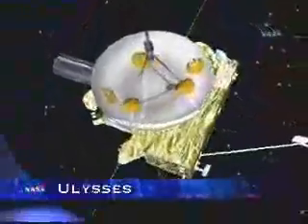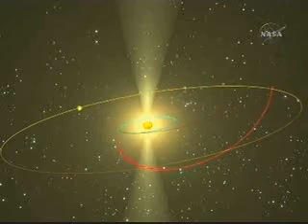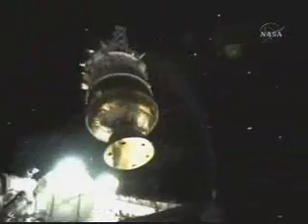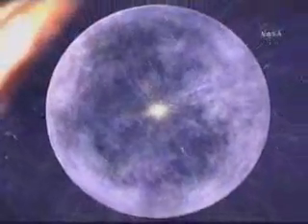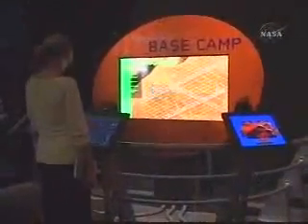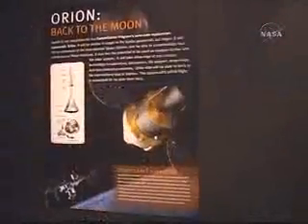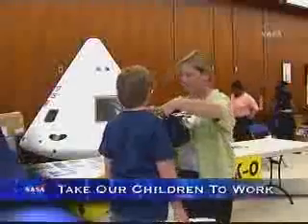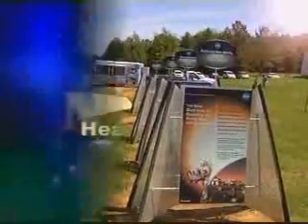This Week@NASA,:June 13,2008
This Week @NASA, Week Ending June 13